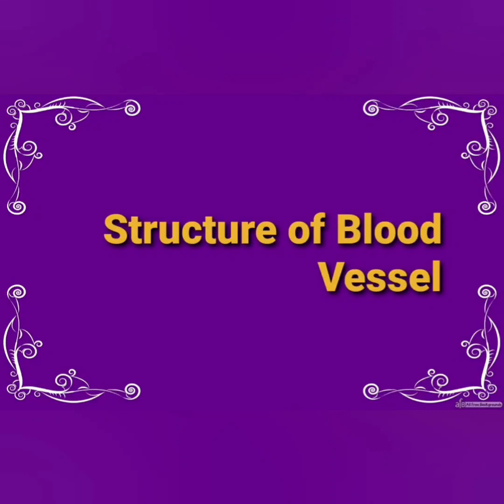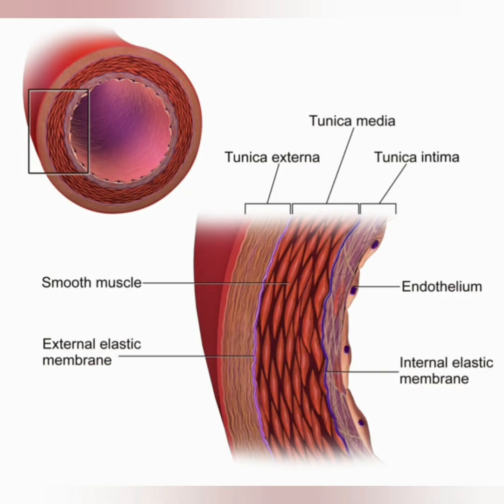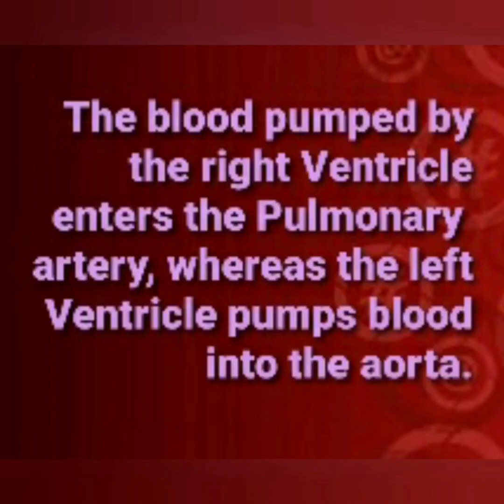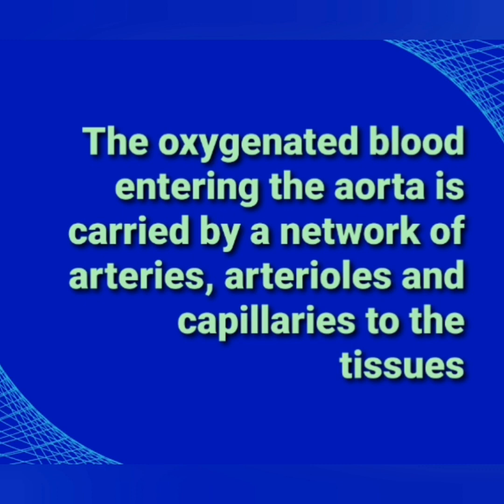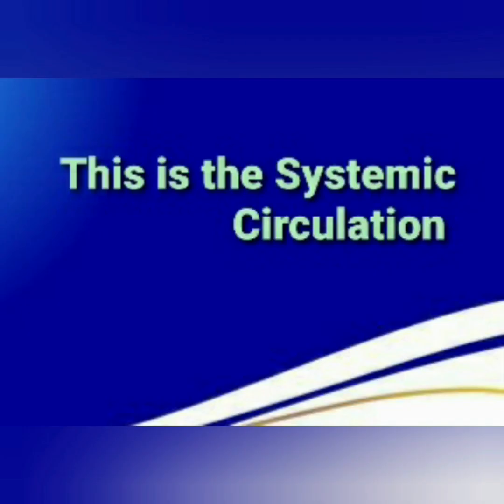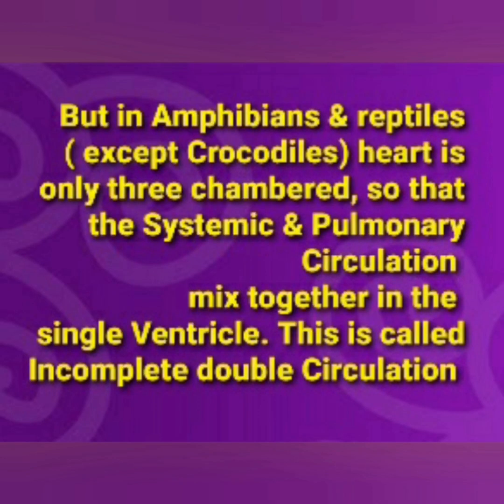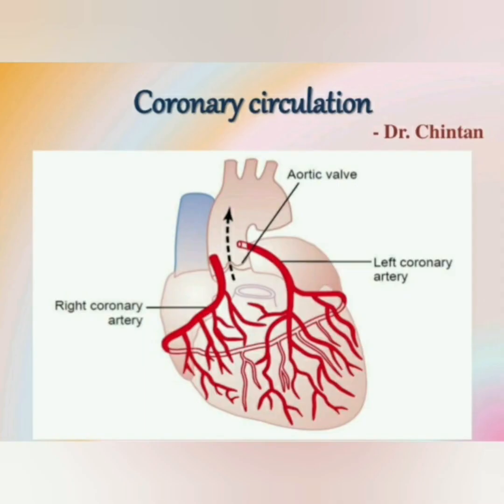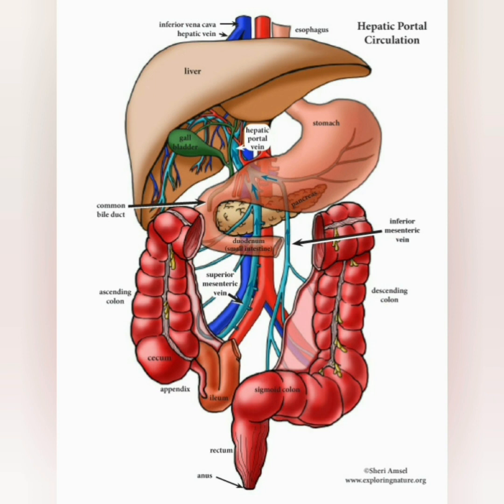XI Zoology # Body Fluids & Circulation/Part 11 / Double Circulation # Sonitha. M.S